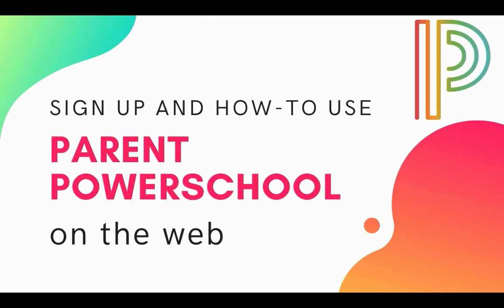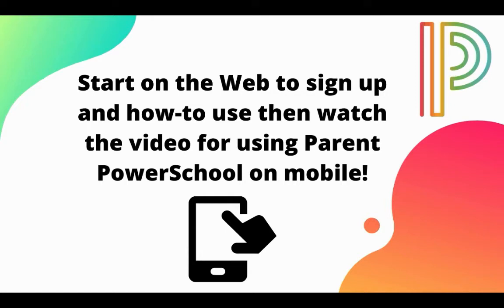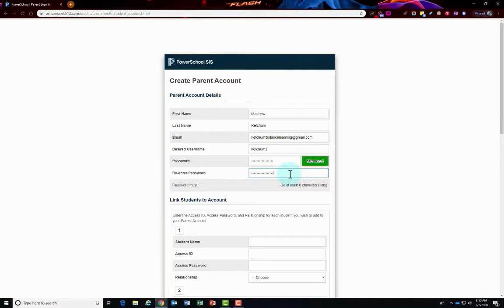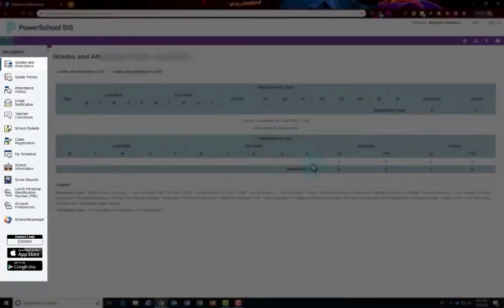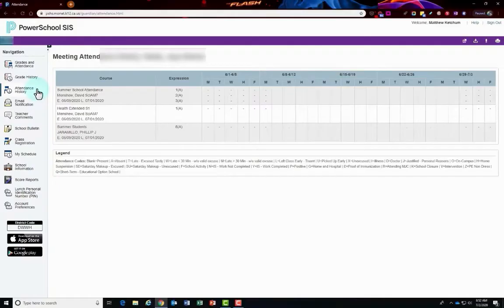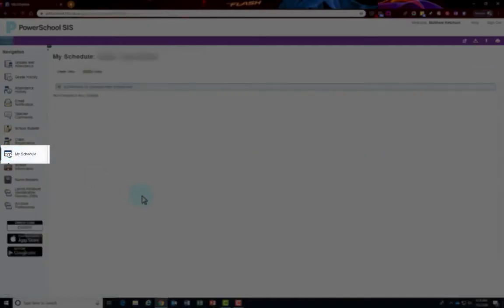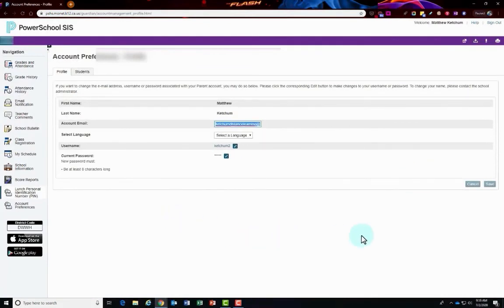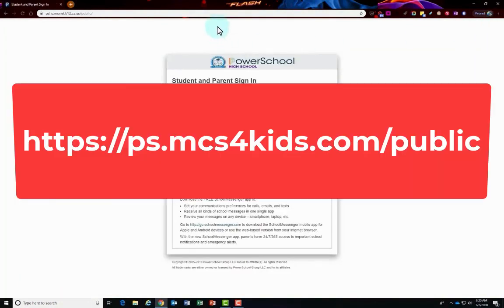Parent PowerSchool Portal Sign Up and How-to Use on web